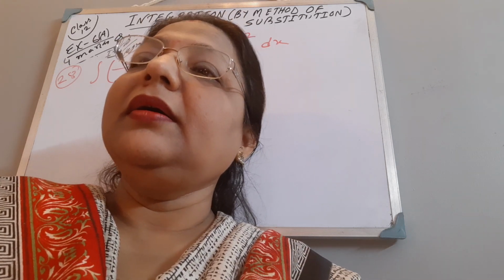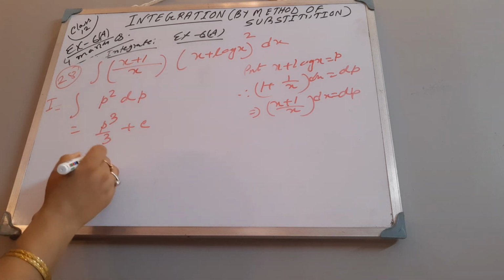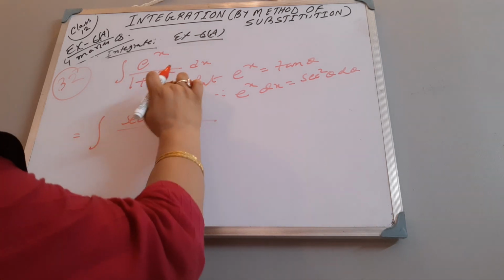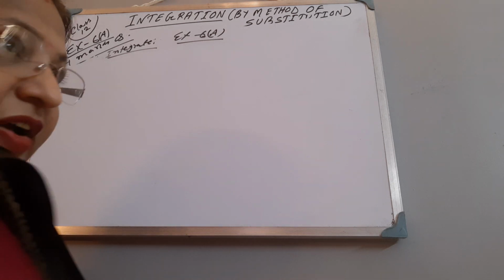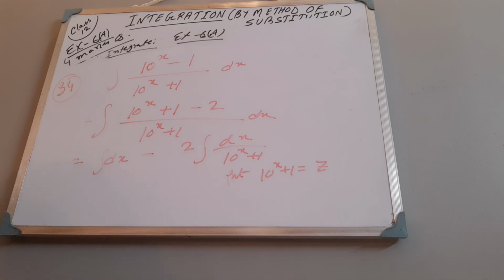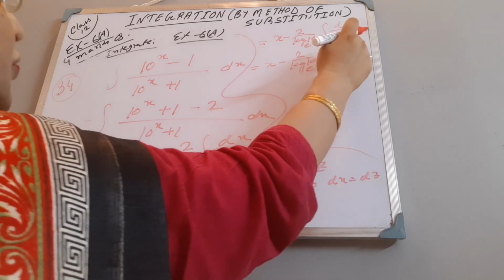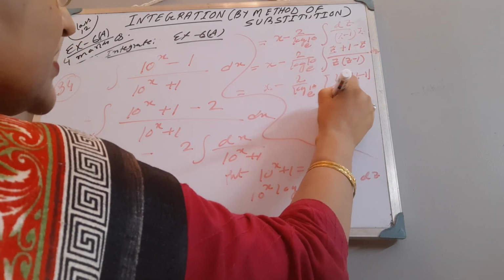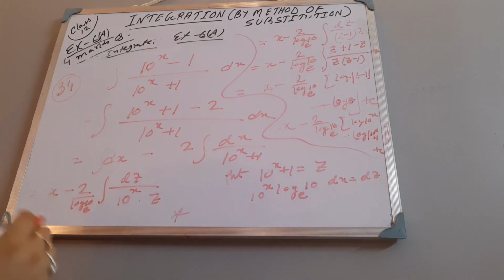Integration by substitution-S.N.Dey Ex-6A (part-9)